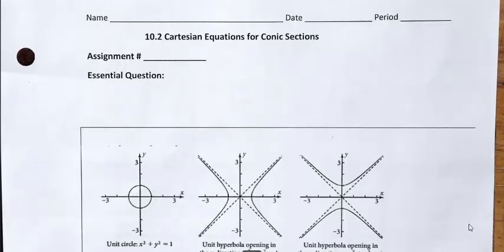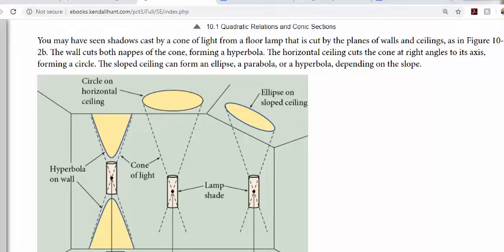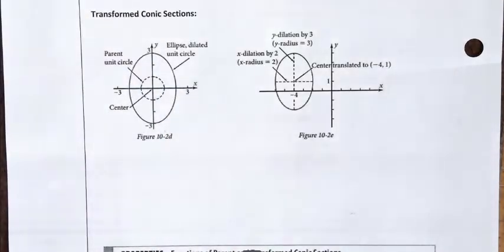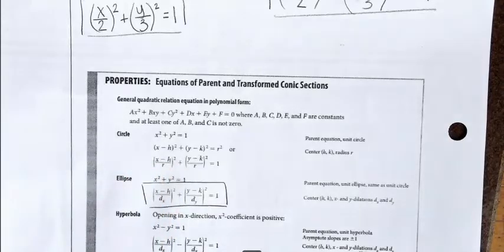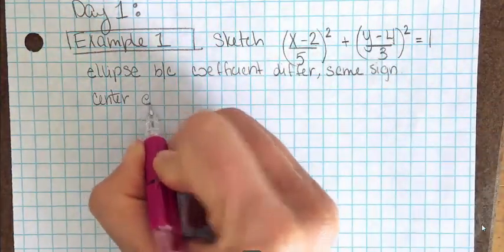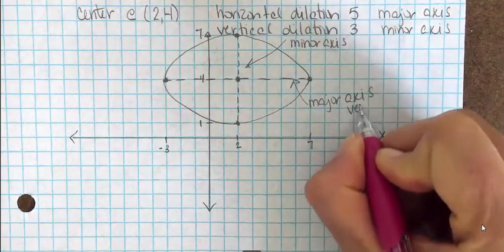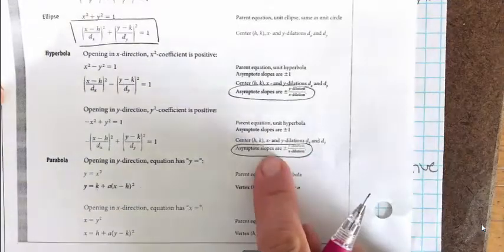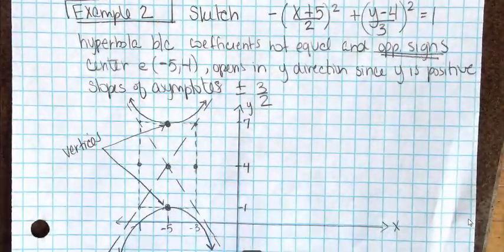10 2 Cartesian Equations for Conic Sections